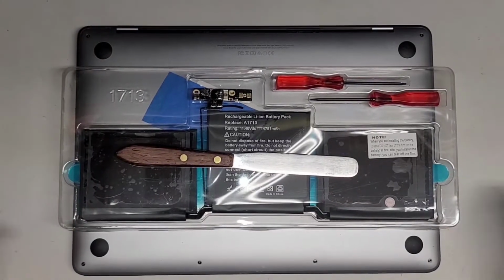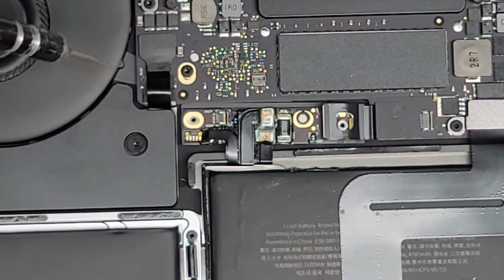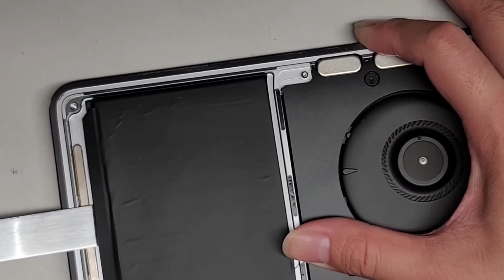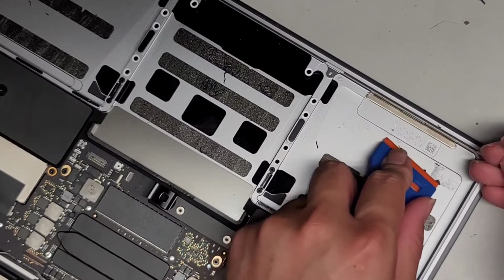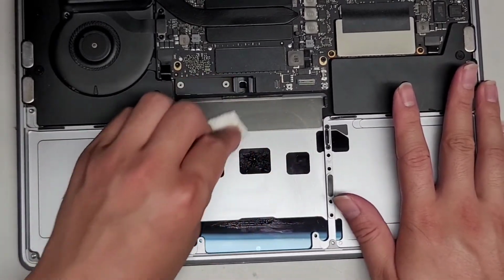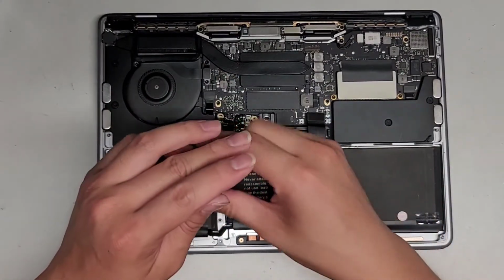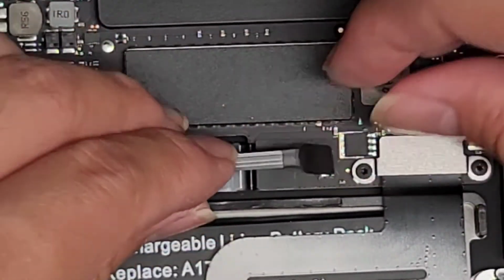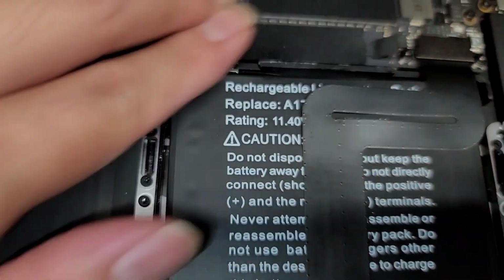13" inch MacBook Pro Mid 2017 A1708 Disassembly Battery Trackpad Touchpad Replacement Repair